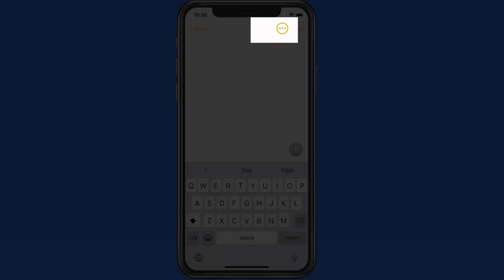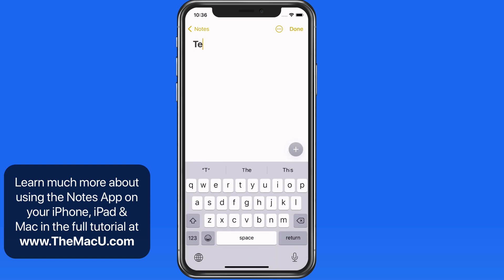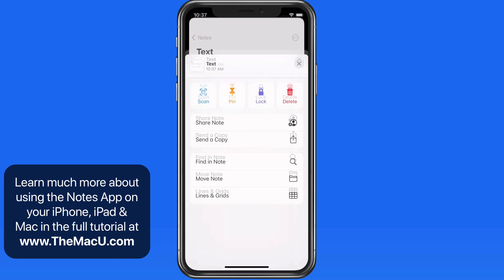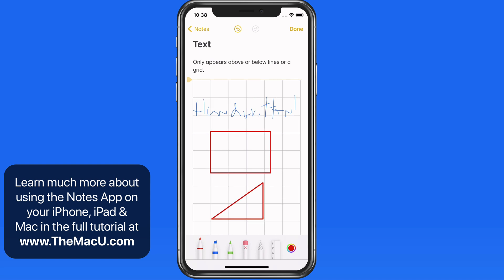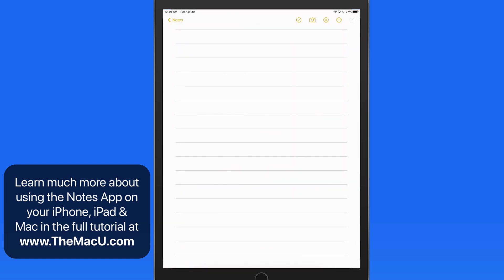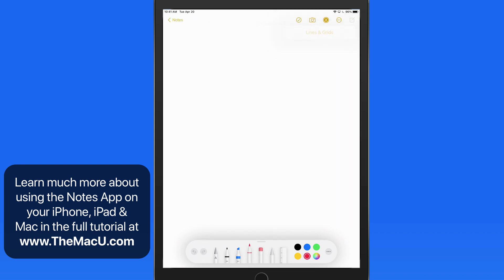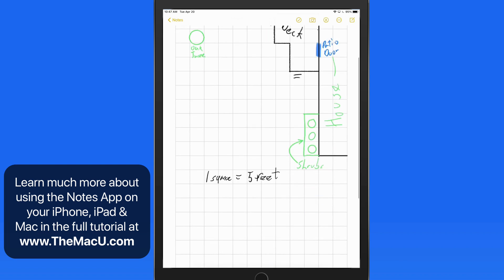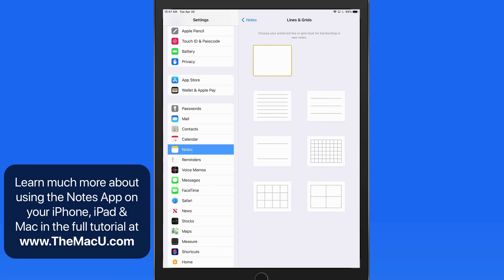How to use Lines & Grids in Notes for iOS. Turn your iPad into a notebook!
In this lesson from the full tutorial on the Notes App see how to overlay a set of ruled lines or a grid within a note. Then use markup to handwrite, sketch or draw over the page. This can be a great way to use your iPad with Apple Pencil like a true notebook with ruled lines or virtual graph paper!